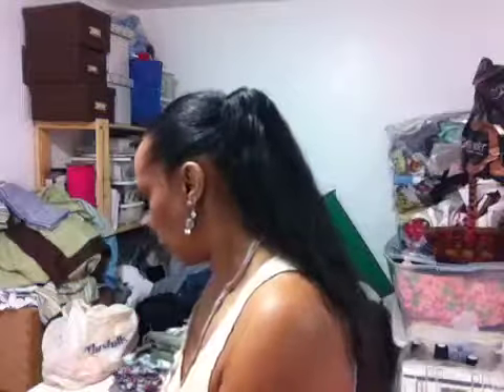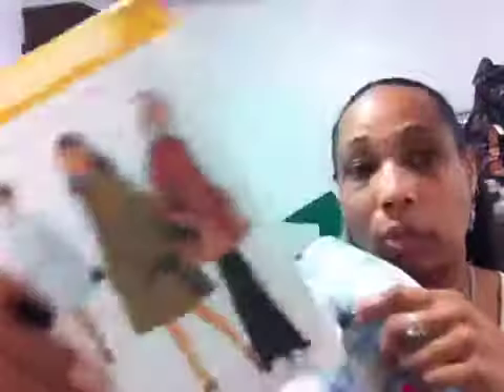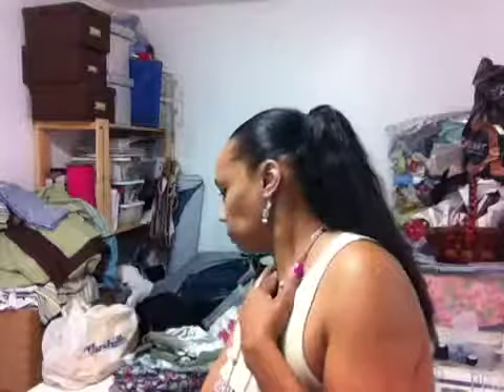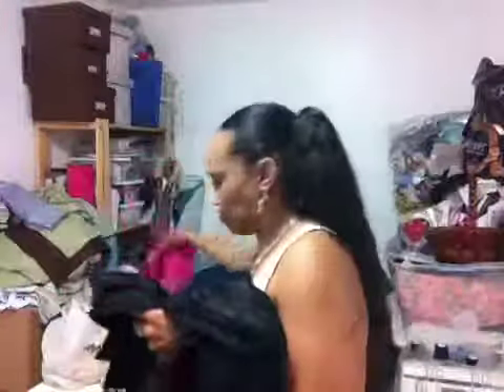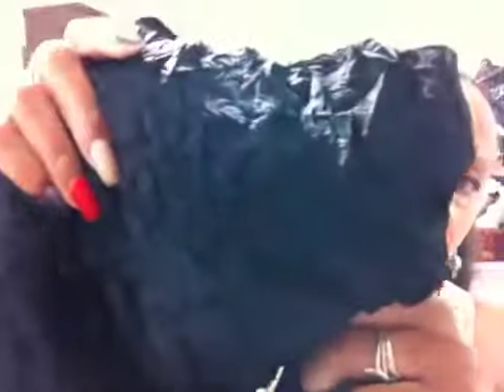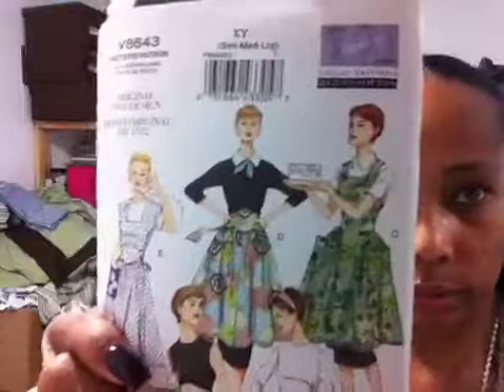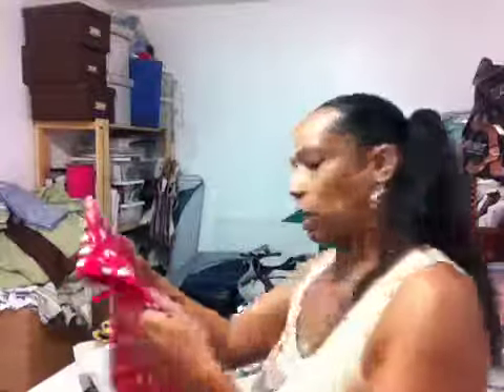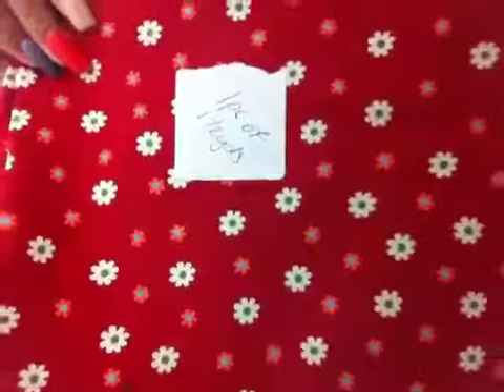NSM 2012 Day 19-22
I got the fit for the bodice correct for the Simplicity 3487 dress. I found fabric for the dress as well in my stash. Also, found some other fabrics for garments as well.

Found the 6 pieces of fabric to make my quilt. I am thinking of making a King Size Quilt which is very ambitious of me.

I will trying to make the following:
1-2 dresses
1-2 blouses/tops
1-2 aprons
1-2 skirts
1 coat/jacket

By the end of the month. I better get myself in gear. I need to put buttons on 2 blouses and a zipper in a dress.

Thanks for all of your positive comments.